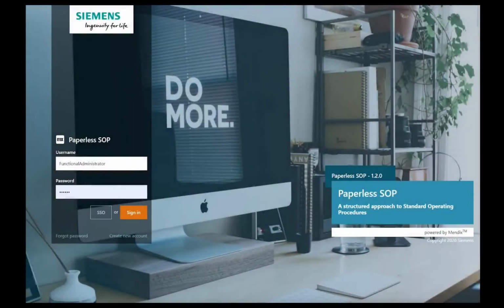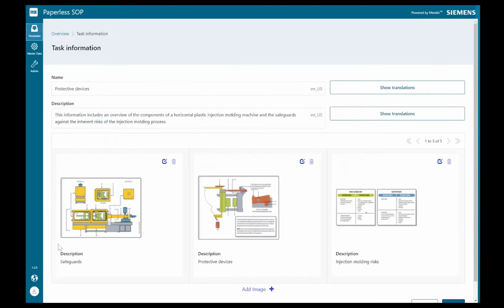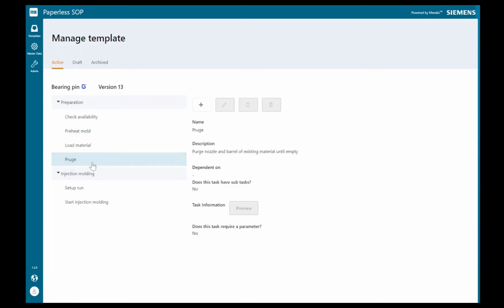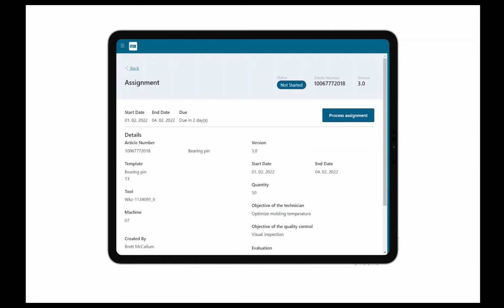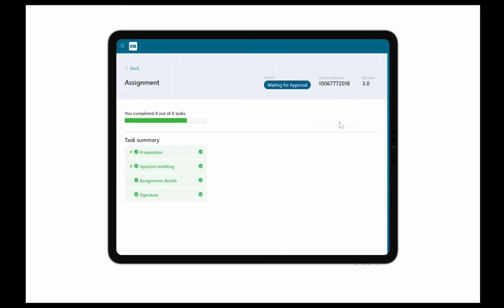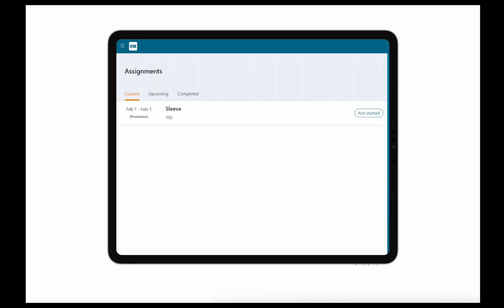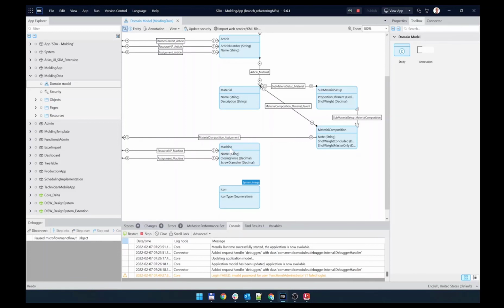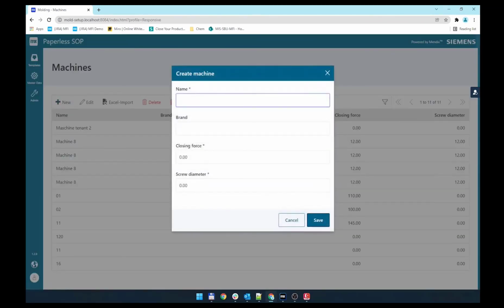Mendix Paperless Standard Operating Procedures App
Discover a cutting-edge digital tool designed to streamline the tryout process and optimize machine parameters during the manufacturing of new parts. This innovative solution features a mobile application for seamless data capturing, allowing you to effortlessly connect and consolidate databases containing machine and tool parameters. With its ability to define and validate parameters for new products, approve Standard Operating Procedures, and create a comprehensive library, this all-in-one platform is a game-changer.